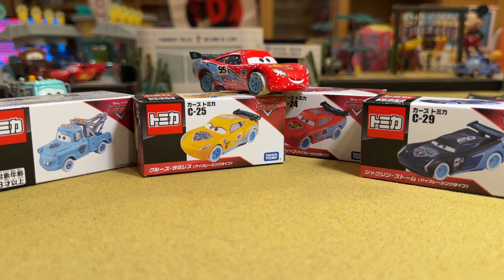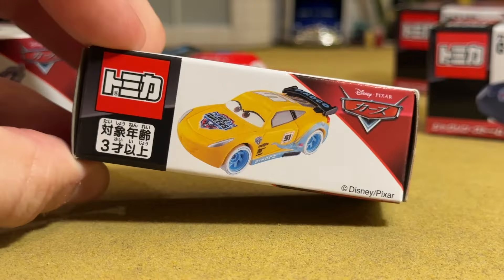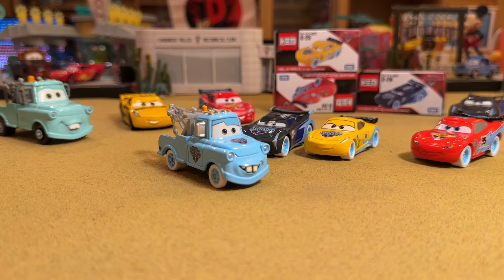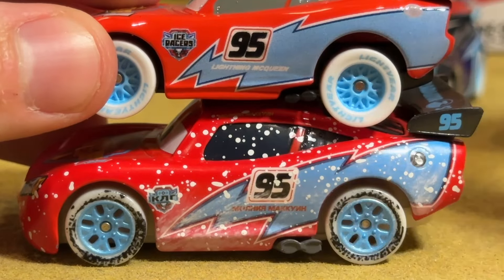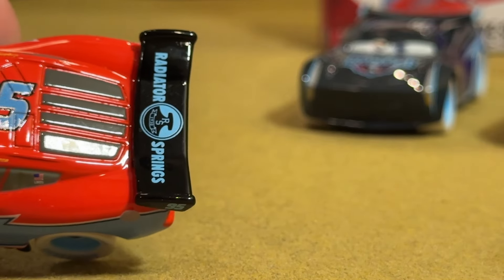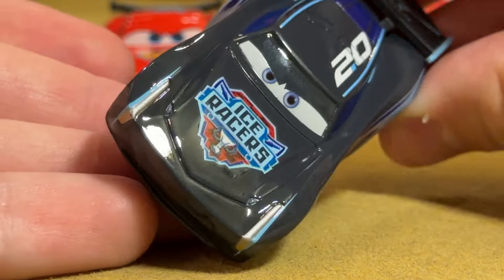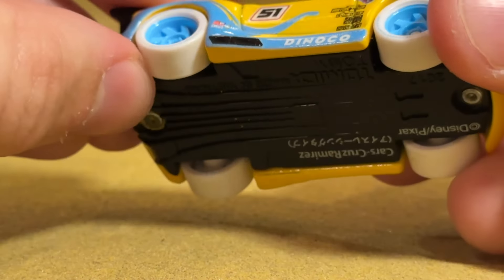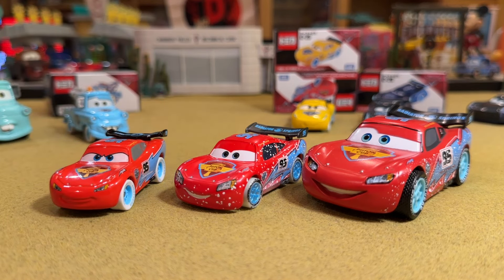Disney Cars Ice Racers Lightning McQueen, Jackson Storm, Cruz Ramirez & Mater 2024 Piston Cup Racers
In addition to Mattel and the Disney Store, Tomica (Takara Tomy) also produces die-casts from the 'Cars' franchise. Many of their releases have been unique to their brand, but they are only sold in Asia, mainly Japan, making them hard to acquire. With the start of 2024, Tomica has revisited the Ice Racers Transcontinental Race of Champions (TROC) line from 2015 by releasing Lightning McQueen, Cruz Ramirez, Jackson Storm and Mater. While Tomica did produce an Ice Racers McQueen years ago, this version is slightly different. The other three are brand new designs exclusive to Tomica.